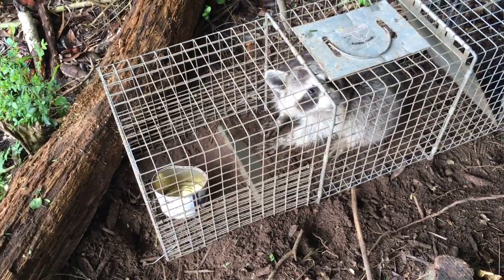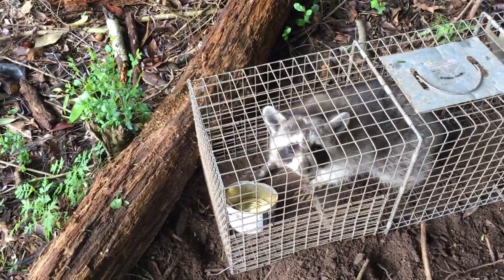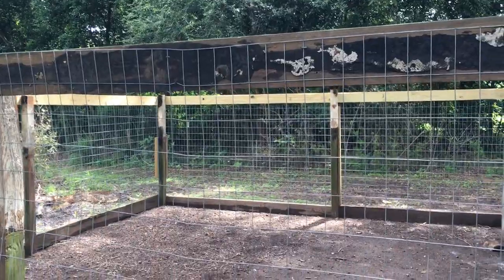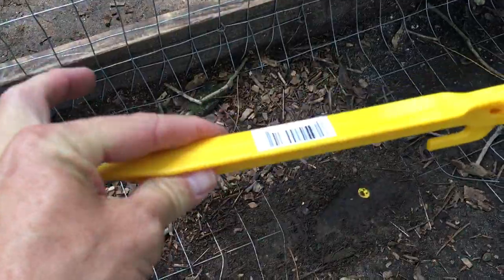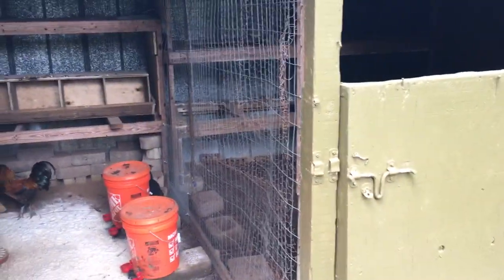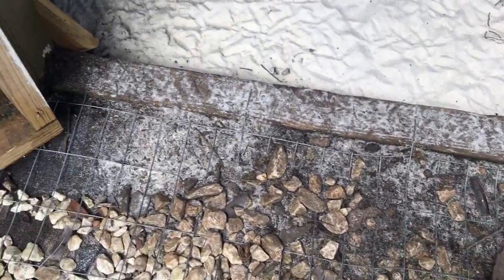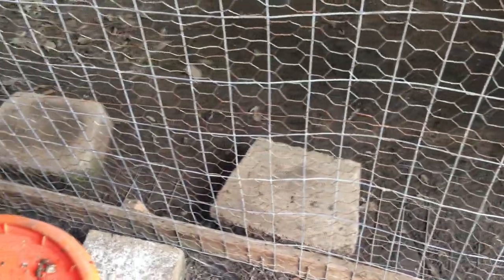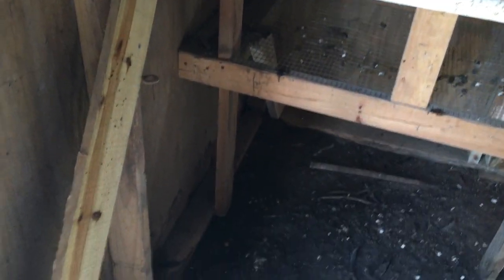Raccoons killing your chickens?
Raccoons killing your chickens? I hope this short video helps prevent that!